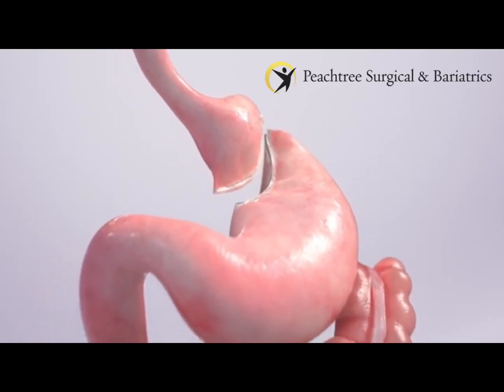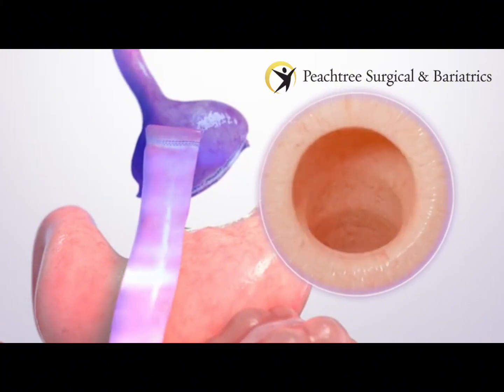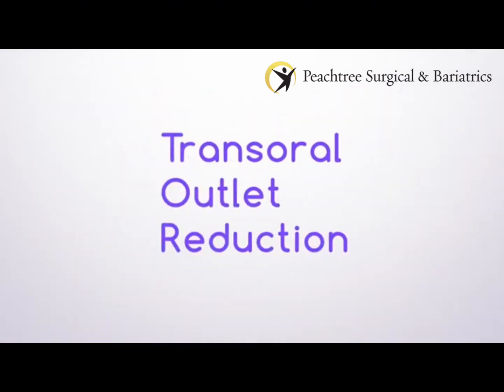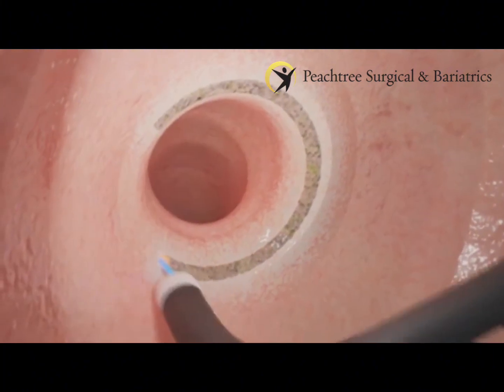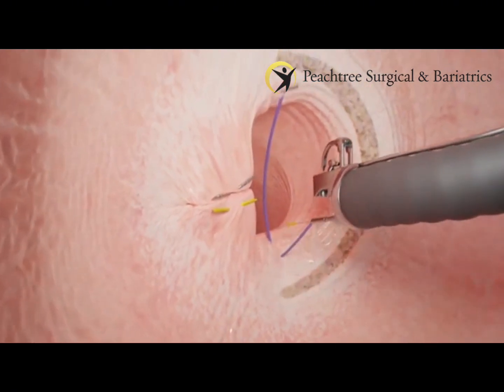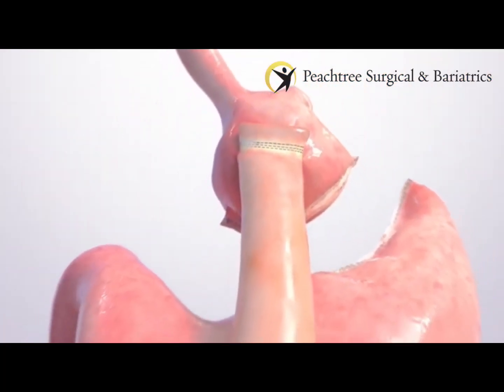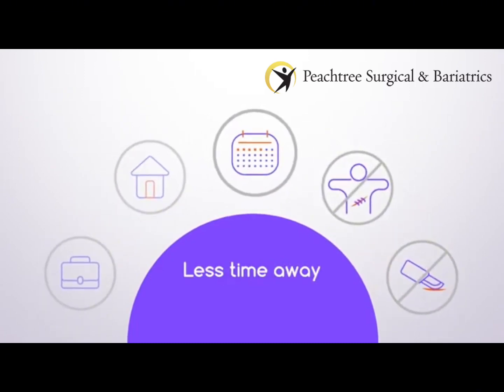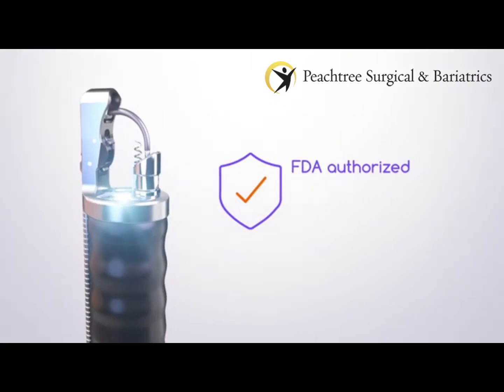Peachtree Bariatrics - Gastric Bypass Revision